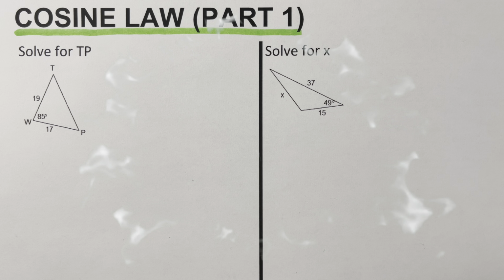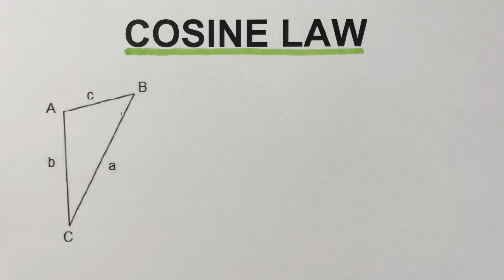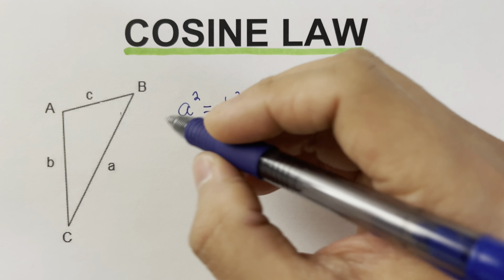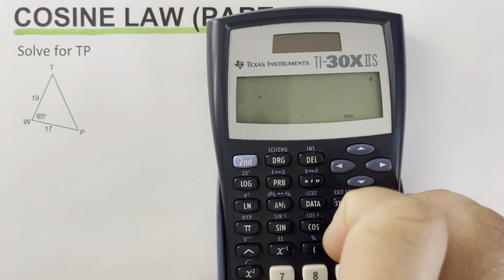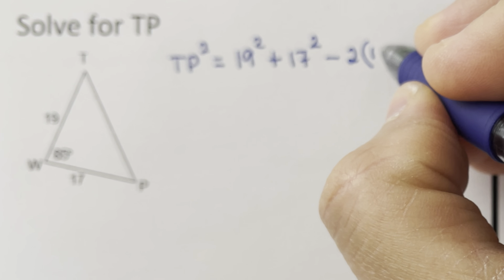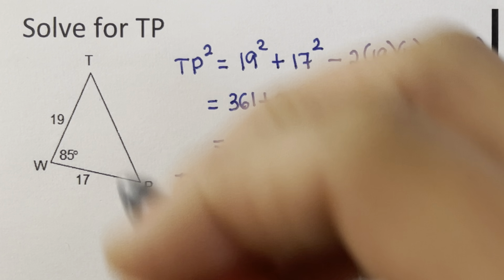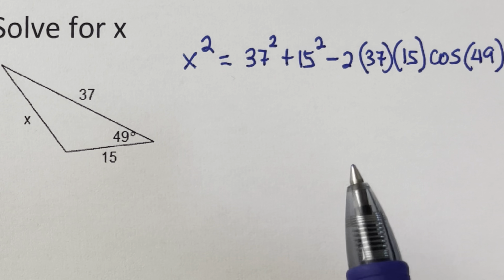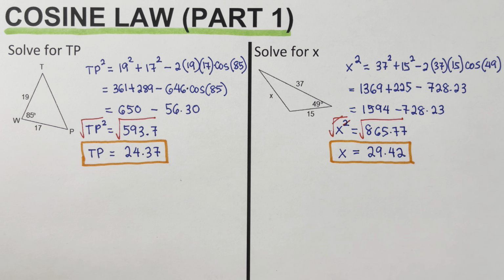Cosine Law or The Law of Cosines (Part 1)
This video will show the step-by-step method in solving for the missing side of an oblique triangle using the Law of Cosines or The Cosine Law.